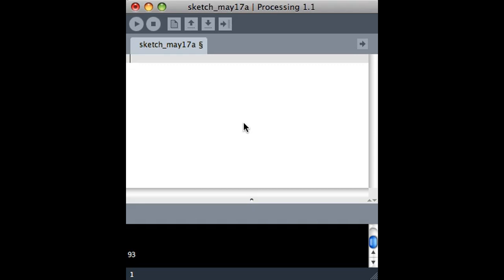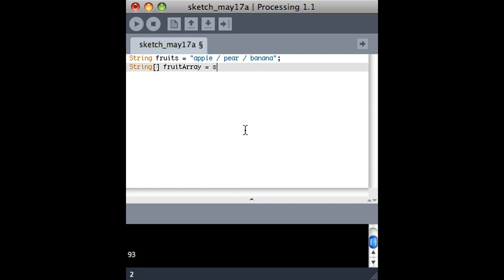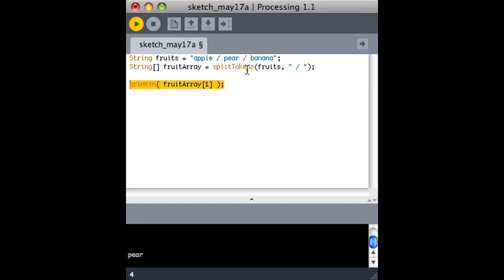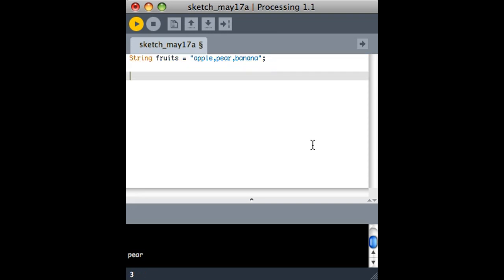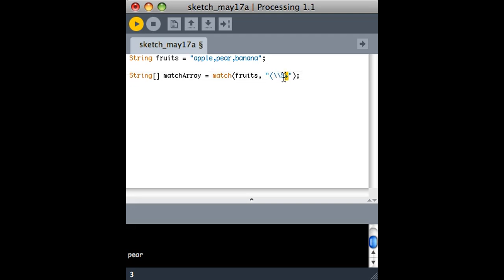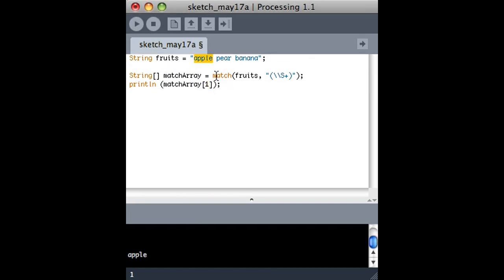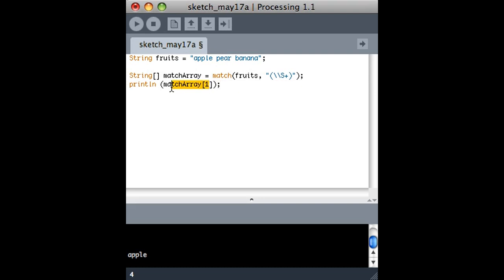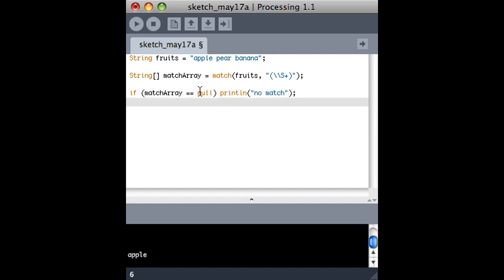Processing (12 of 21): Parsing Strings (1 of 2) String Methods